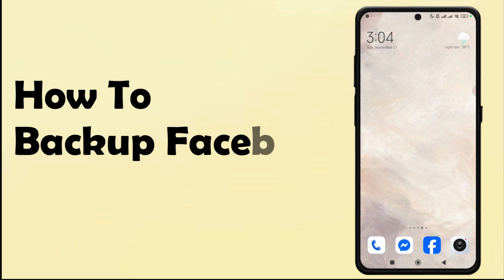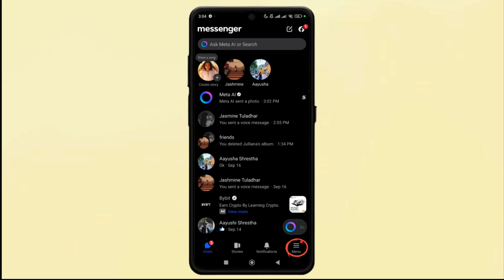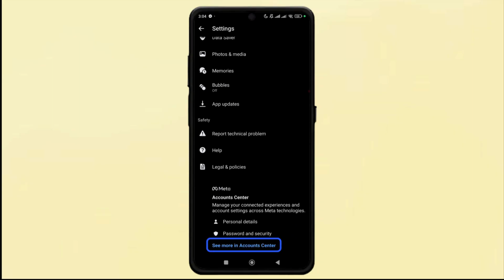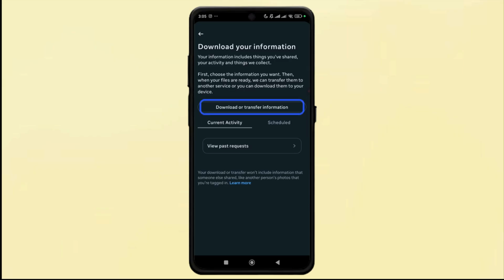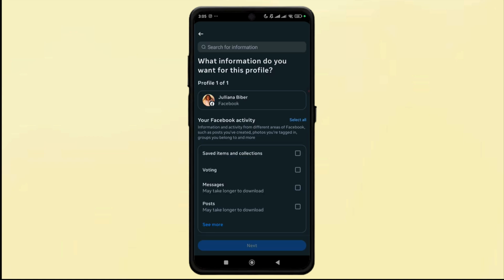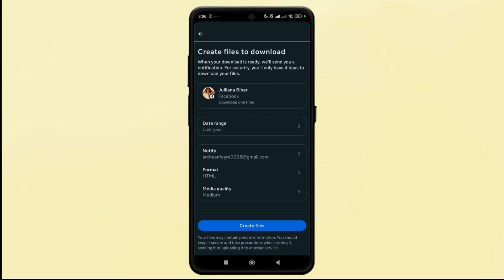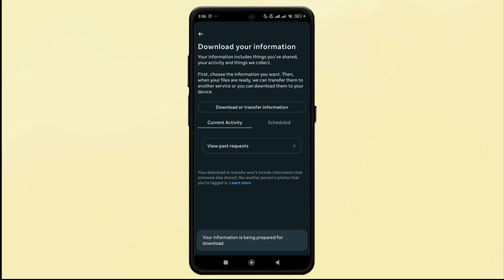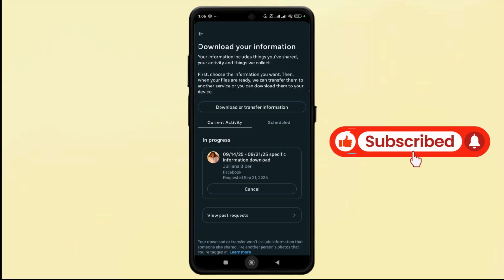How To Backup Facebook Messenger Chat 2025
Welcome to Technology Glance! In this step-by-step tutorial, I will show you how to backup your Facebook Messenger chat easily. Backing up chats ensures that you never lose important conversations, photos, videos, or shared files. In this video, I’ll guide you through enabling Messenger chat backup on both iPhone and Android, including using Facebook settings, exporting conversations, and saving them securely. This beginner-friendly tutorial provides clear instructions to help you protect your messages and access them anytime. Follow along and learn how to safely backup your Facebook Messenger chats, keeping all your valuable conversations secure and organized!